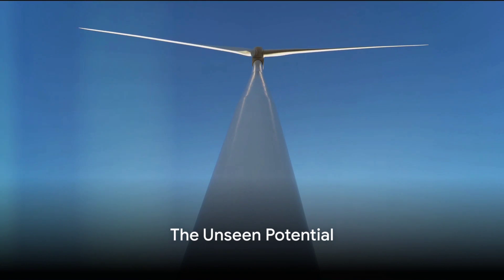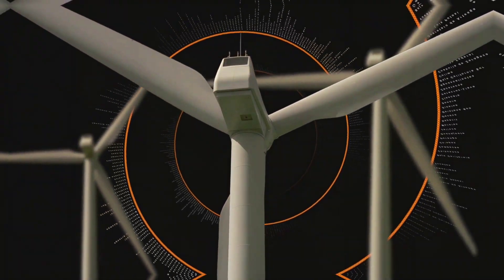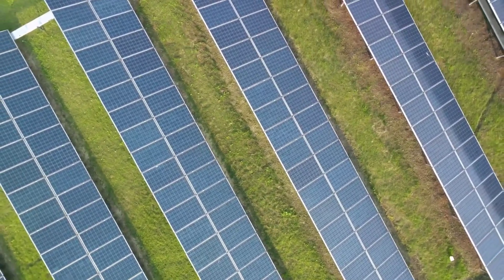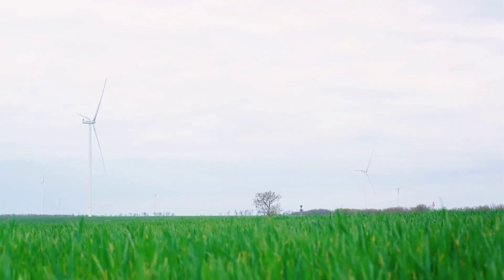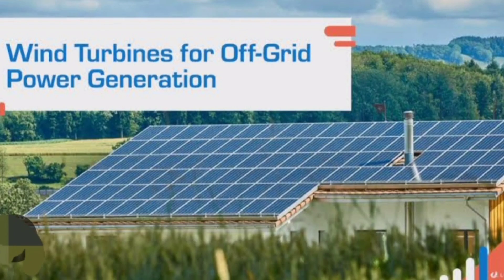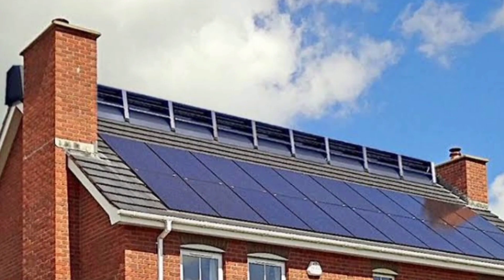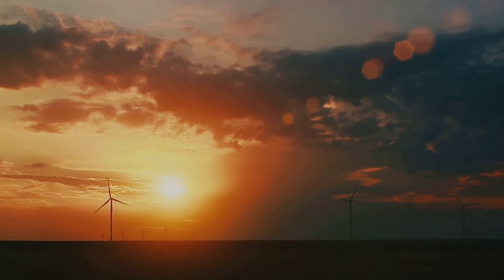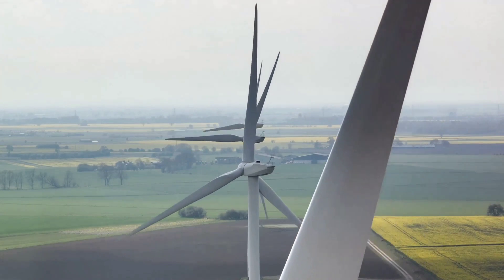Harnessing the Wind: The Ridgeblade Home Turbine Revolution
Harnessing the Wind: The Ridgeblade Home Turbine Revolution by Hostmate.biz

OUTLINE:

00:00:00 The Unseen Potential
00:00:30 Solar Systems vs Wind Turbines
00:02:08 The Ridgeblade Revolution